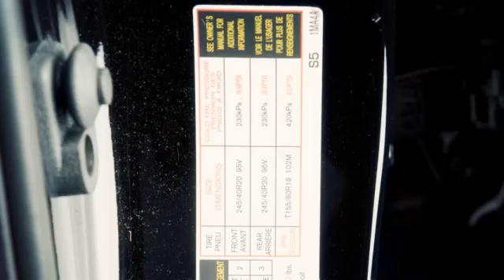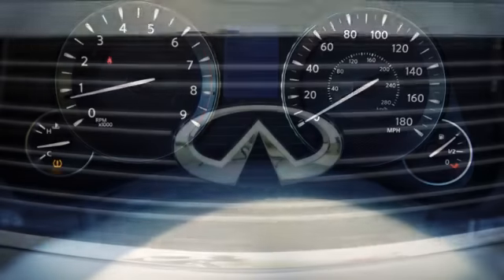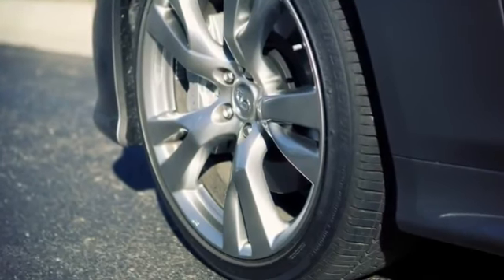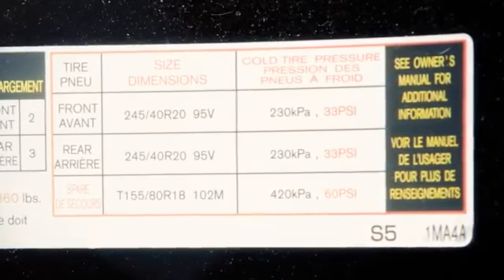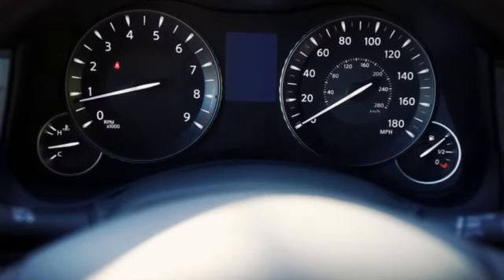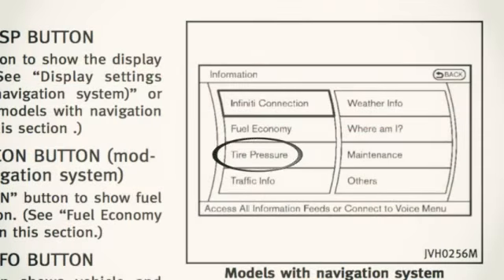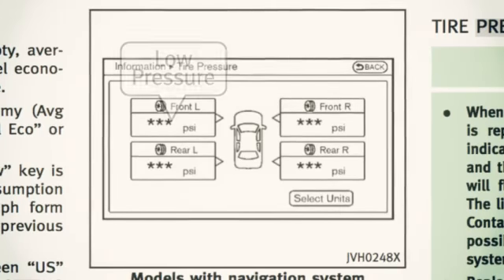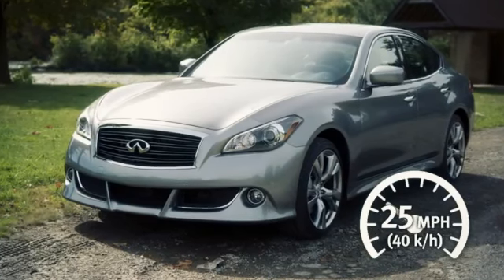2013 Infiniti M Tire Pressure Monitoring System TPMS Y 1